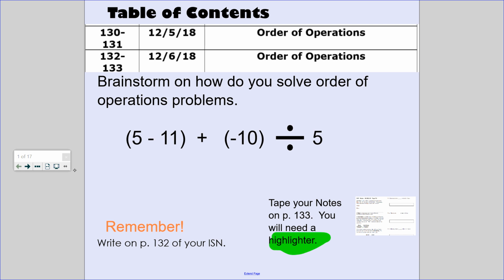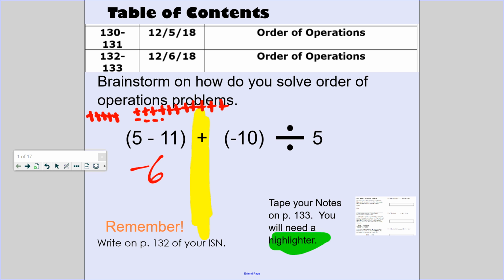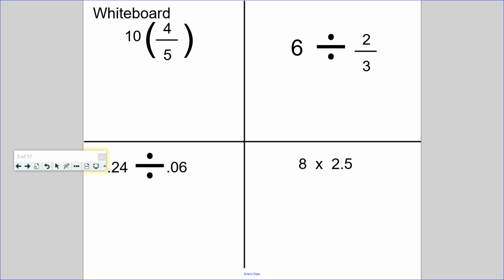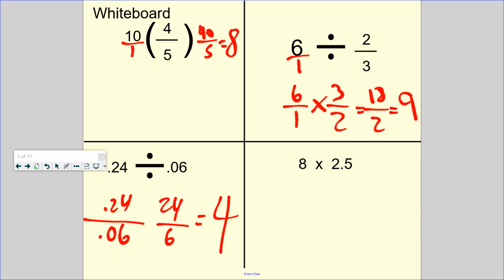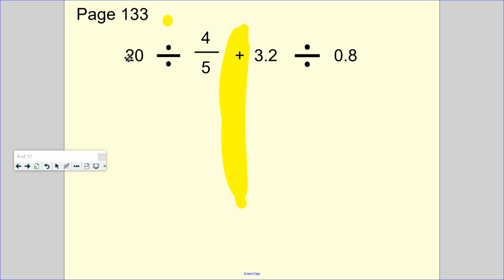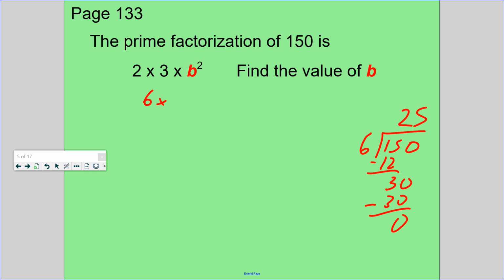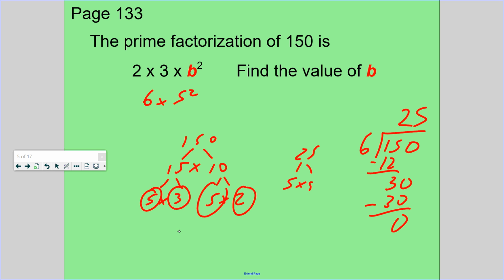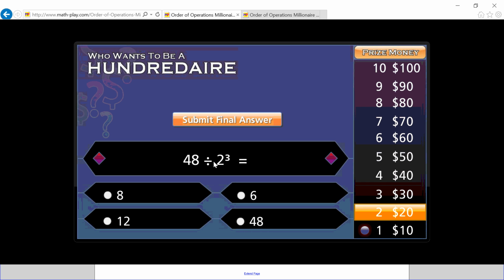Order of Operations, Part IV